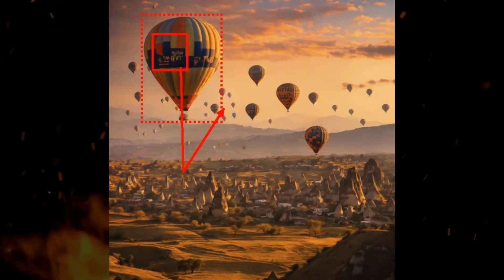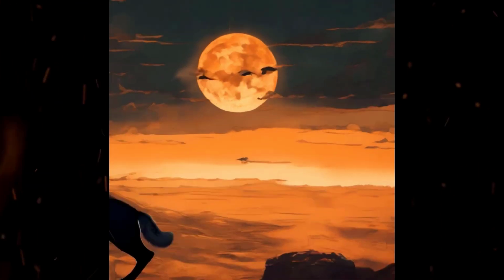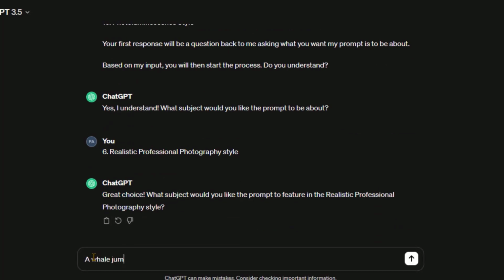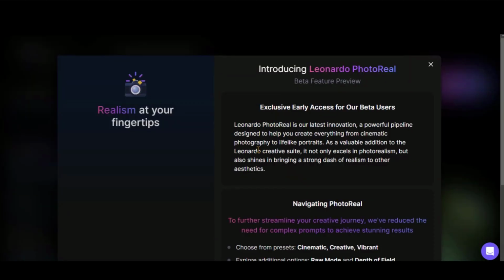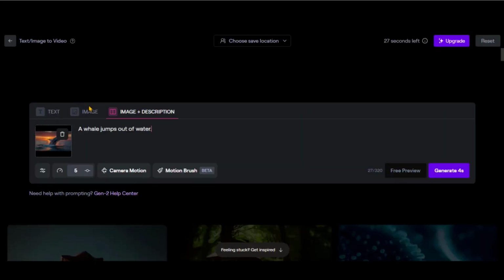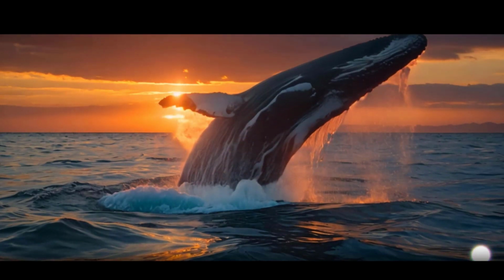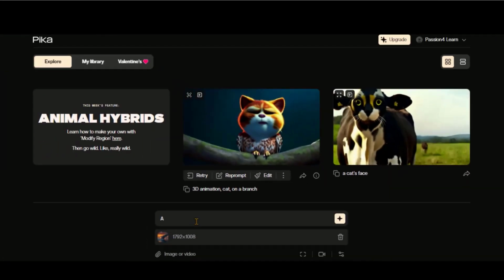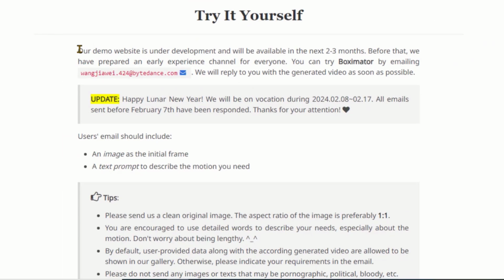AI Video Animation Generator Better Than RunwayML & Pika 1.0 - Boximator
Welcome to Boximator, the ultimate AI video animation generator that outperforms RunwayML and Pika 1.0!

In this video, we're diving deep into the world of AI video animation with a focus on Boximator, a cutting-edge tool that's revolutionizing the way we create dynamic visuals. If you're searching for the best AI video generator, look no further. We'll explore how Boximator outperforms popular platforms like RunwayML and Pika 1.0, offering unparalleled quality and versatility.